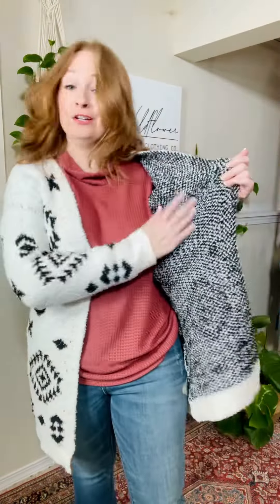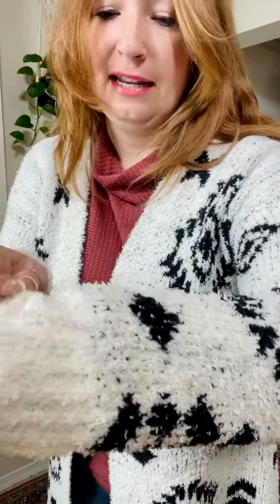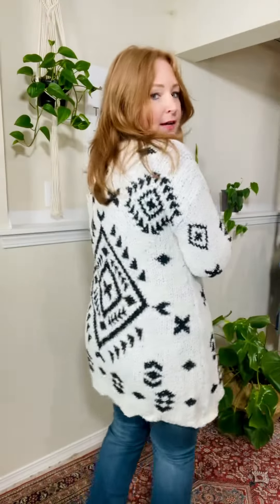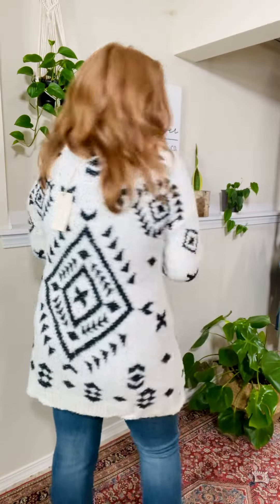Cozy Factor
Truewildflower.Com